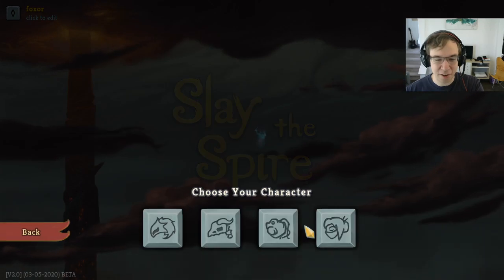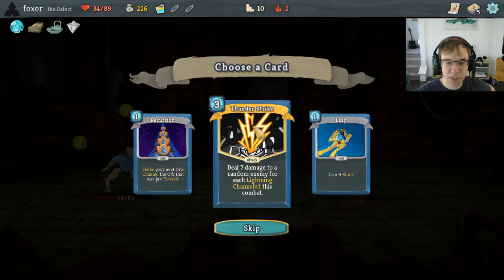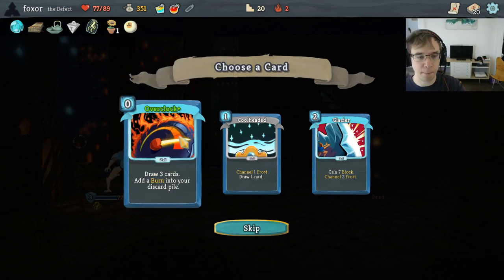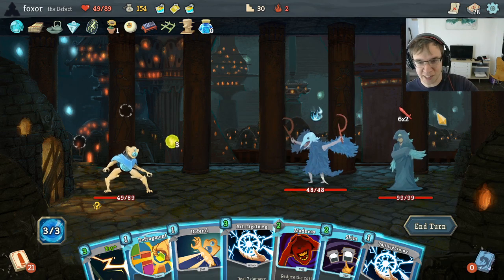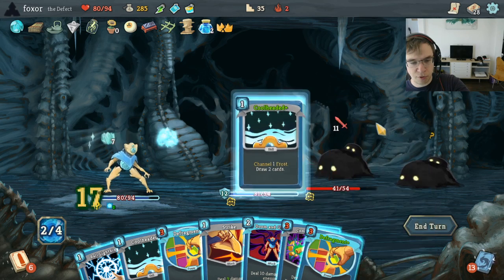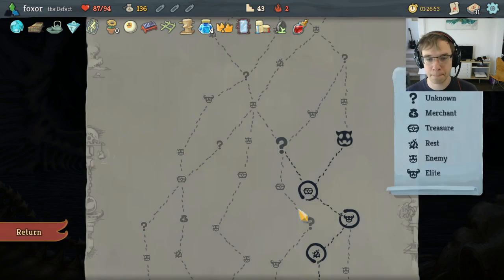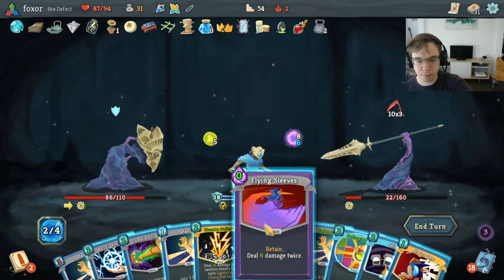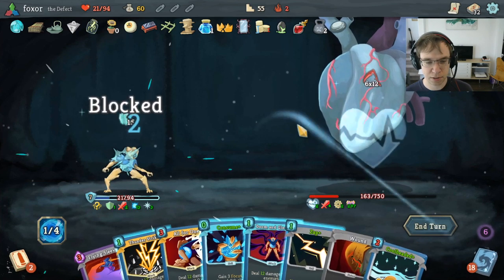All for snecko. Praise snecko! Slay the spire infinite ladder.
This is part of a series on the Infinite ladder!  Here are the rules:
 - You get a point for winning act 3.
 - You get a point for killing the heart.
 - If you get 4 points, you go up an ascension.
 - If you die in acts 1-3, you go down an ascension and lose all points.